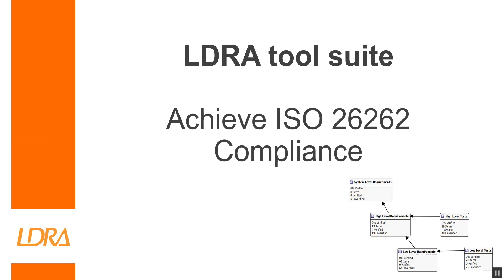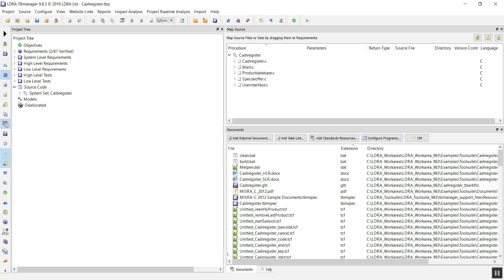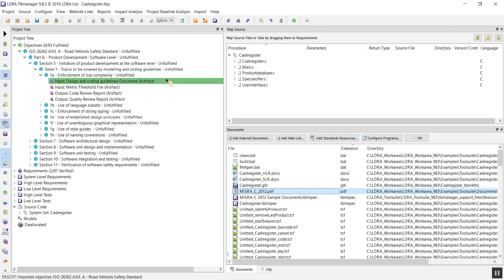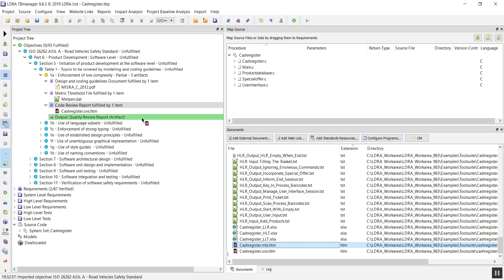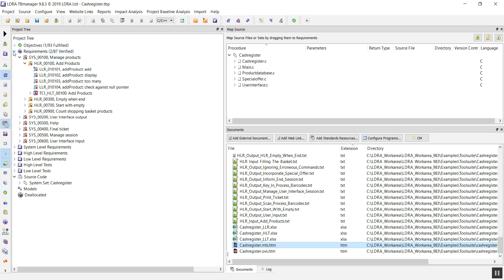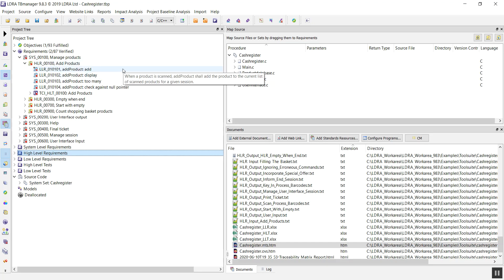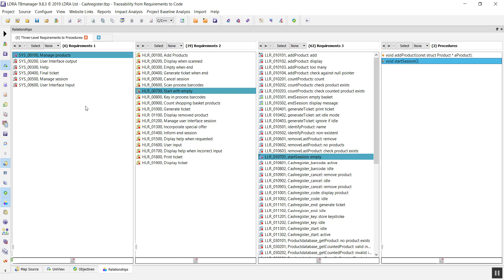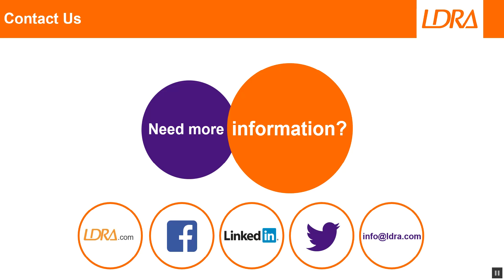An overview of ISO 26262 compliance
ISO 26262 specifies a process for the development of functionally safe systems for automotive applications. Here is an overview of the ISO 26262 standard, and of how automation can make compliance with it easier to achieve.

00:00  Introduction
01:02  Importing ISO 26262 Standard objectives
03:24  Demonstrating the fulfilment of requirements
04:50  Mapping code to requirements
06.02  Requirements based test cases